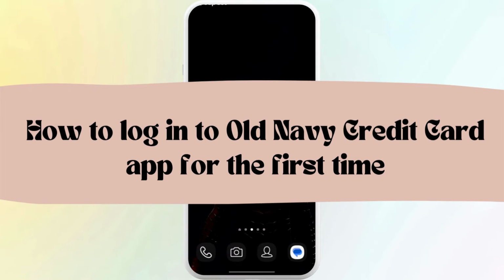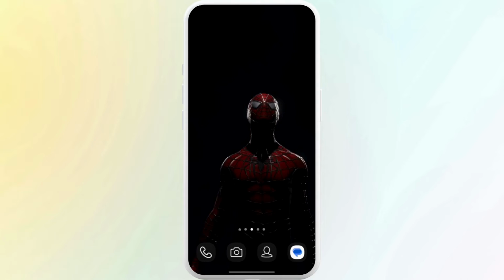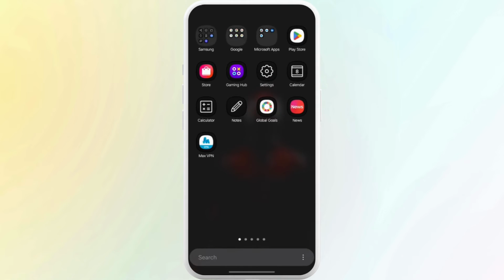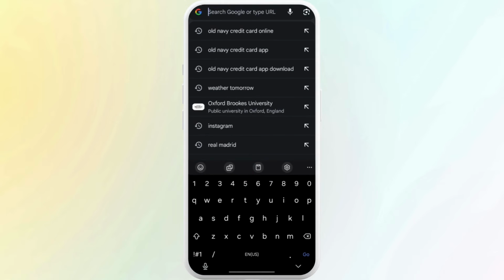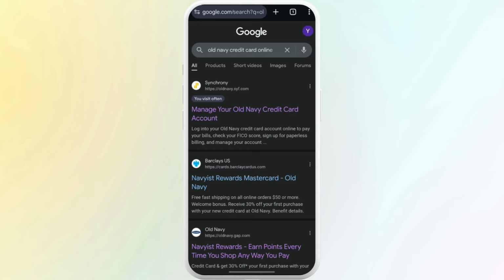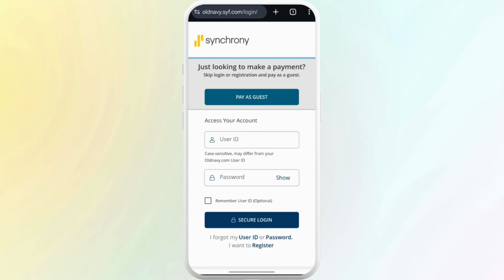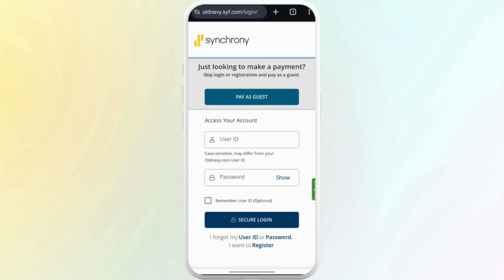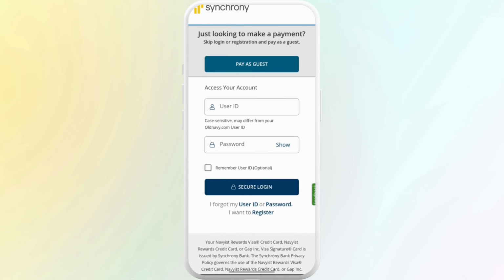How to Login Account in Old Navy Credit Card App For The First Time 2025?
Logging into the Old Navy Credit Card app for the first time is easy and secure. Open the Old Navy Credit Card app on your Android or iPhone → tap Log In → enter your username and password that you created during registration → if it’s your first time, you may be prompted to verify your identity via an OTP sent to your registered email or phone → complete the verification steps → once logged in, you can view your account balance, recent transactions, make payments, and manage your credit card settings right from the app. For added security, enable fingerprint or face recognition if your device supports it.